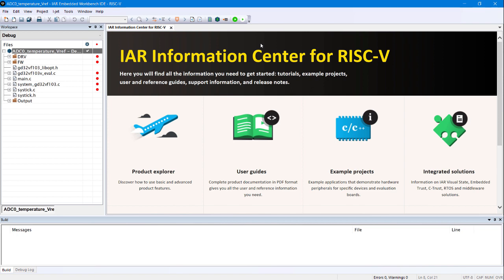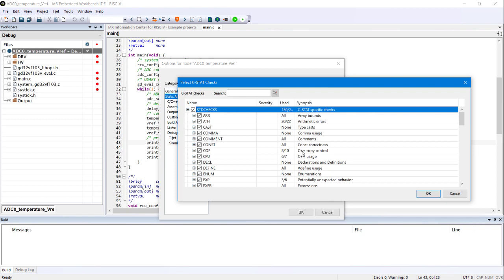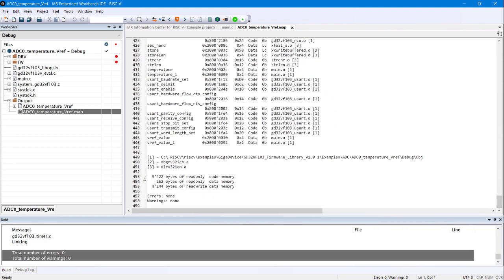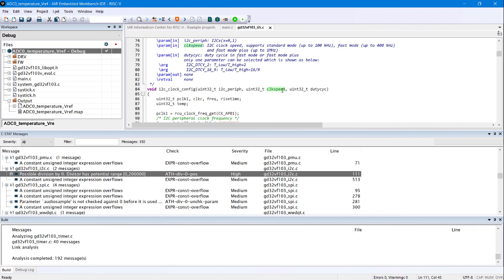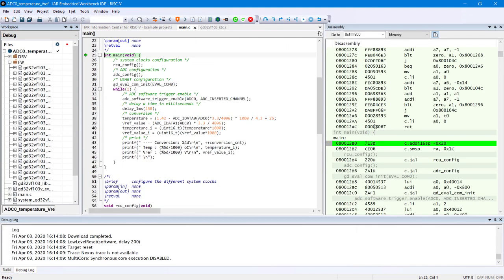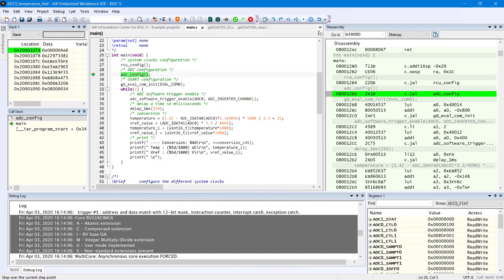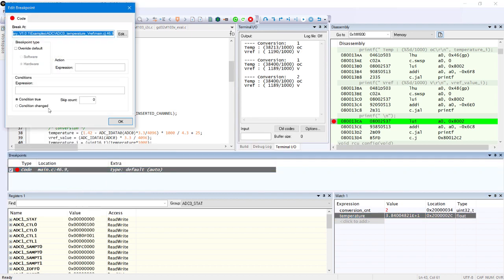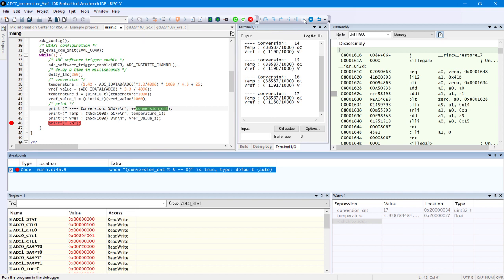Get Started with IAR Embedded Workbench for RISC-V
This introduction will get you started in no time with the IAR Systems development tools for RISC-V!